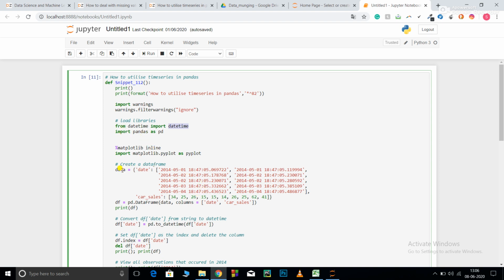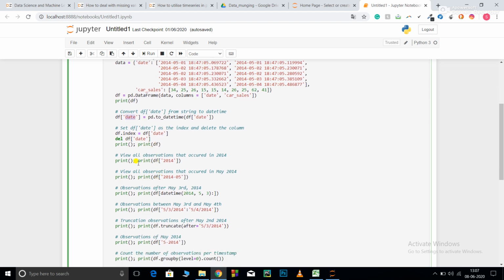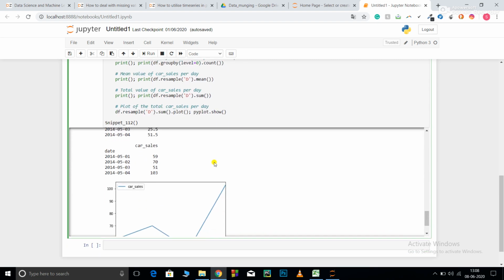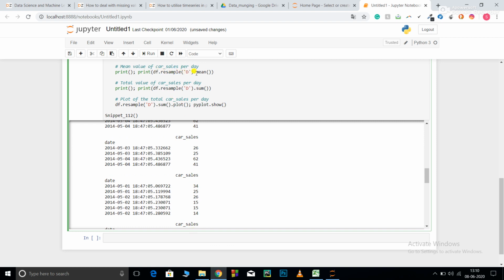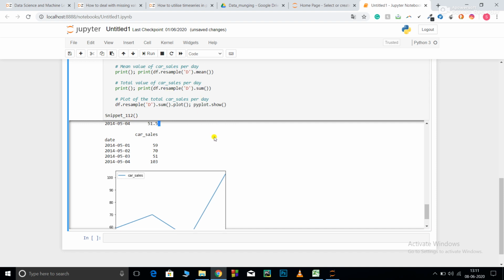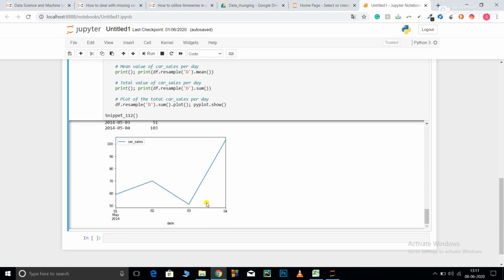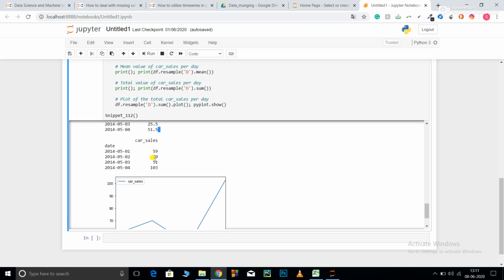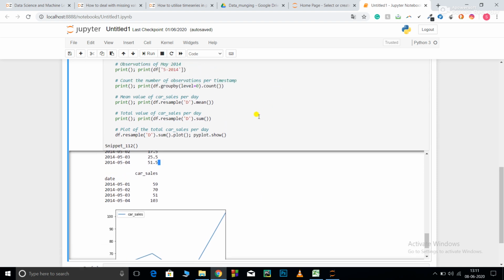Utilize Time Series in Pandas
To view more free Data Science code recipes, visit us

Time series is a dataset that observes how the target variable X changes with time. This video teaches you how to work with the Time series in Pandas dataframe.